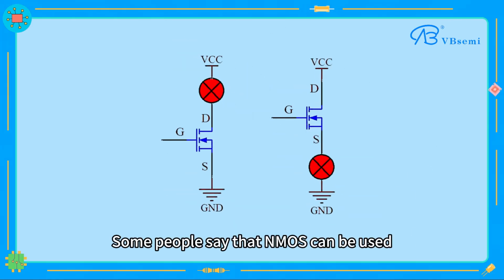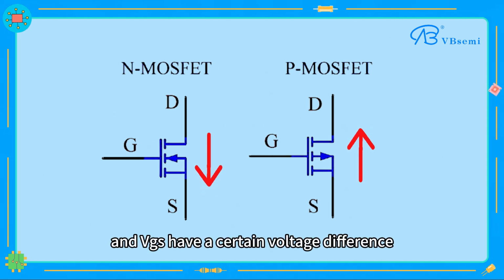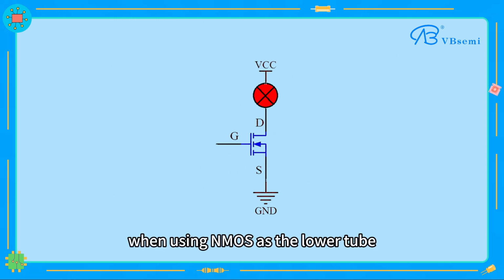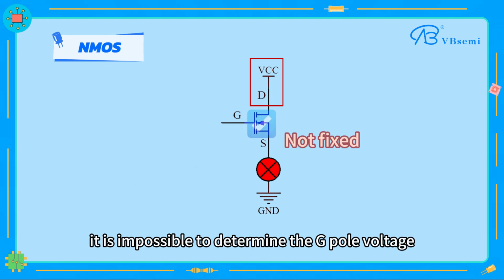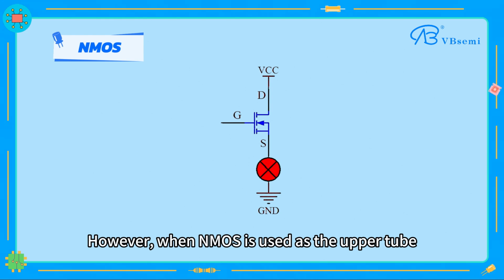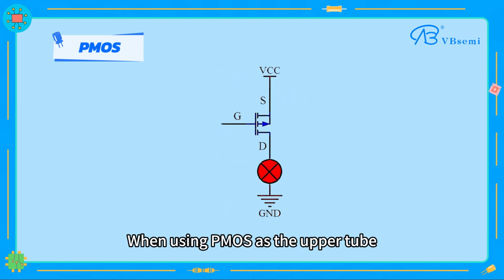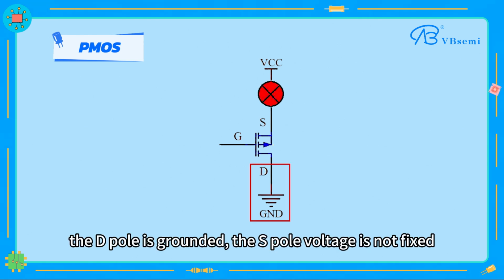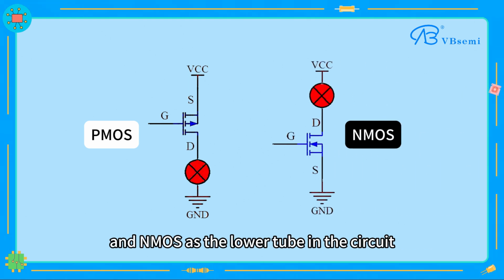Should we use NMOS or PMOS as the upper tube of the circuit?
Some people say that NMOS can be used as the upper tube or the lower tube in circuit applications. Which one is better? What is the difference between the two?